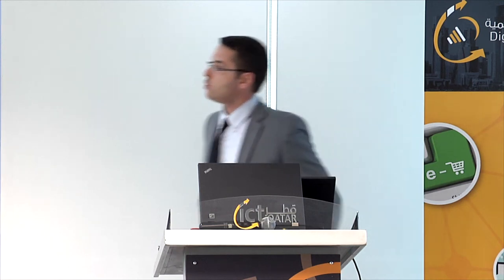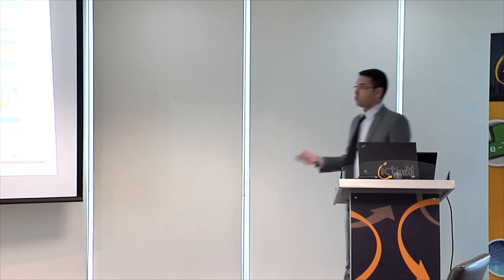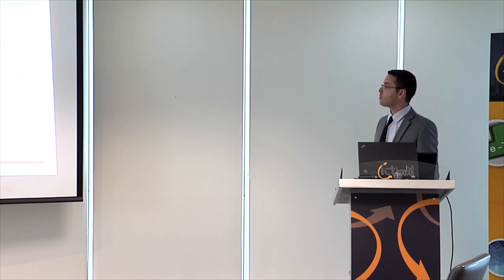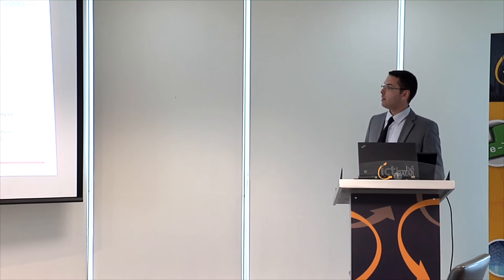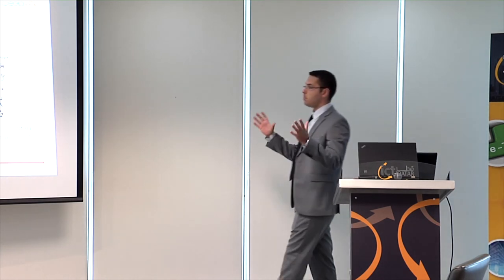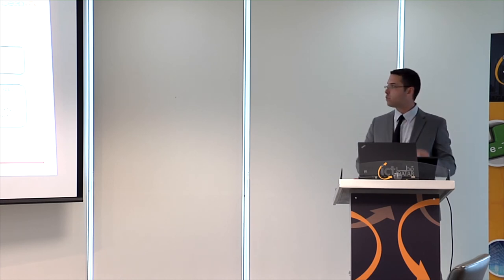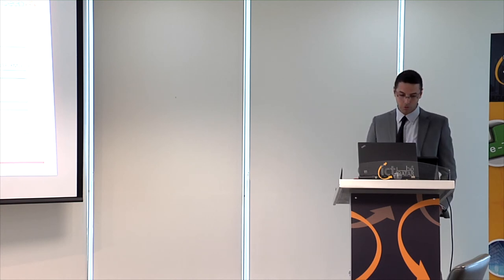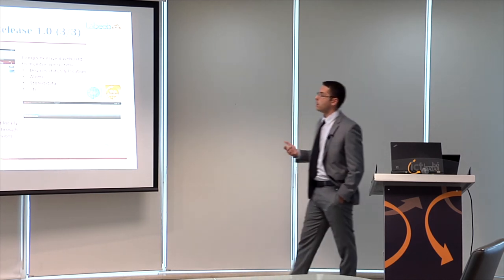Internet of things - Dr. Elyes Ben Hemida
Dr. Elyes Ben Hamida from Qatar Mobility Innovation Center will address the topic of Internet of Things which is building a future where every day physical objects will be connected to the Internet and be able to identify themselves to other devices.